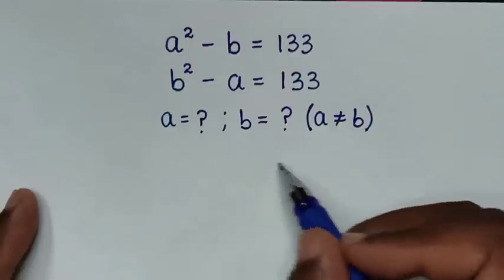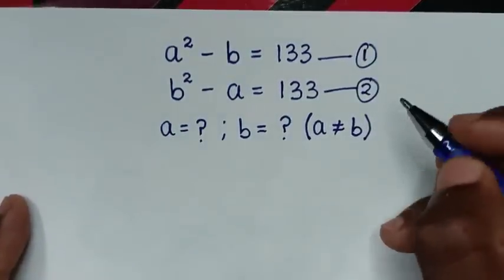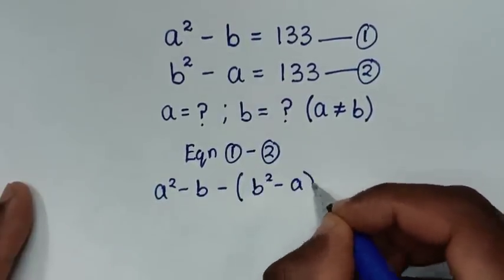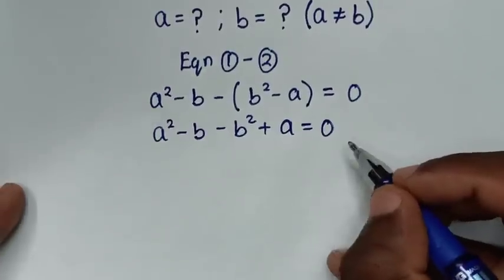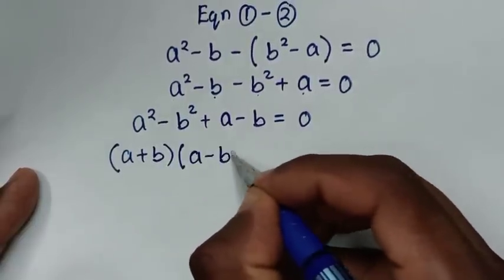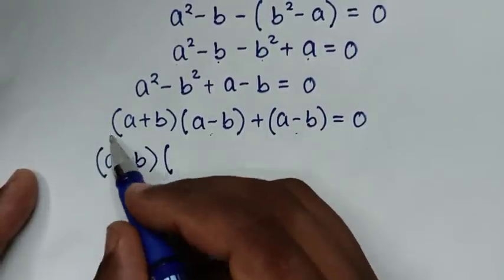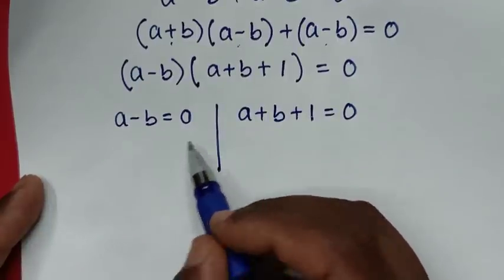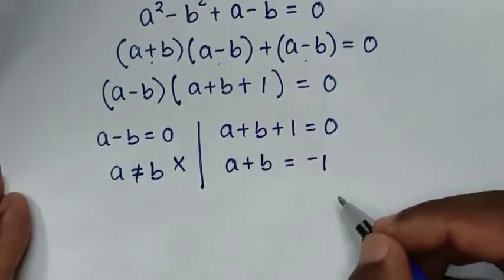Math Olympiad | A Nice Algebra Problem | How to solve for "a" and "b" in this problem ?